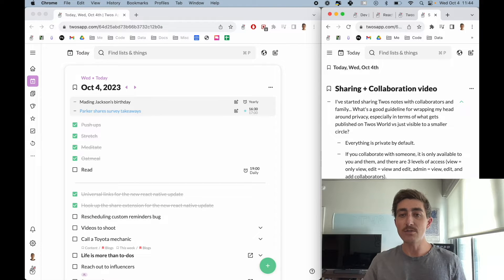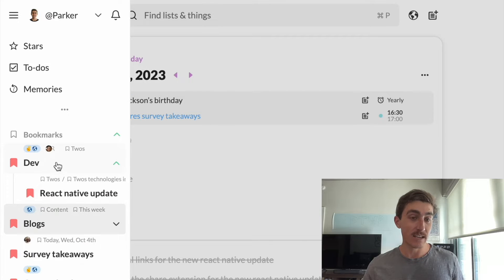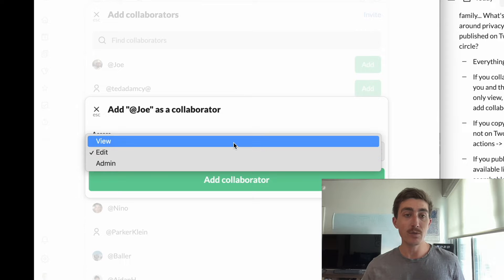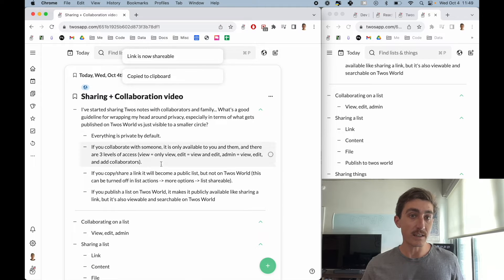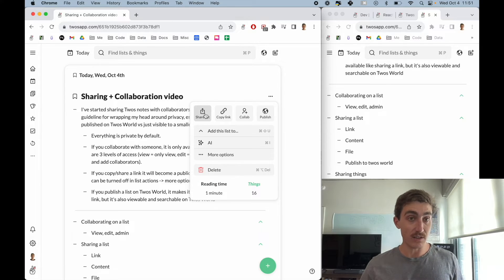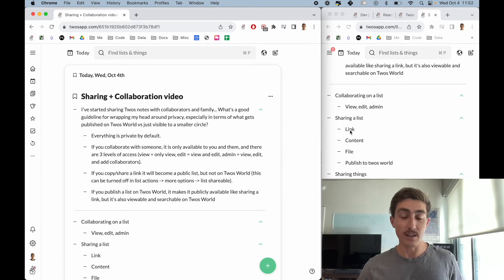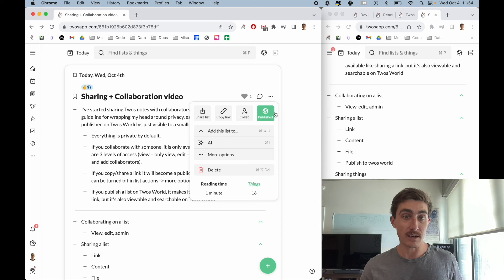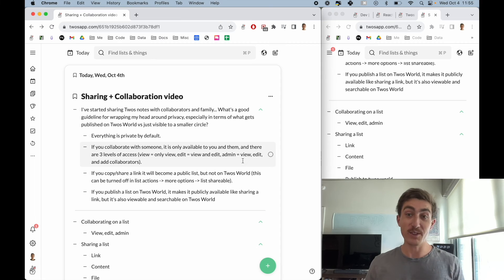Collaborating + Sharing Lists in Twos | Twos App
0:00 Intro
0:15 User question and background
0:48 Collaborating on lists
1:59 Sharing a list
3:50 Publishing a list to Twos World
4:39 Sharing *things*
5:15 Outro